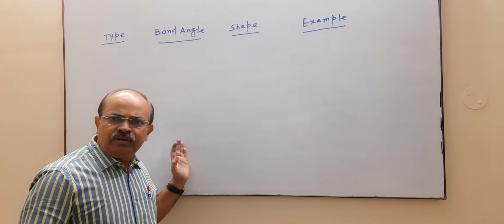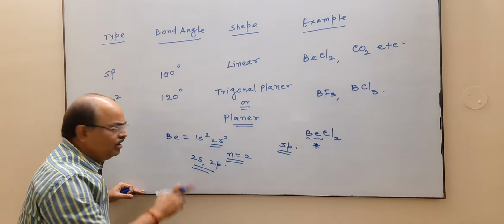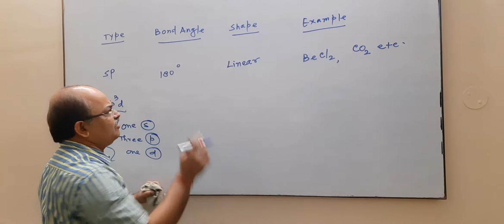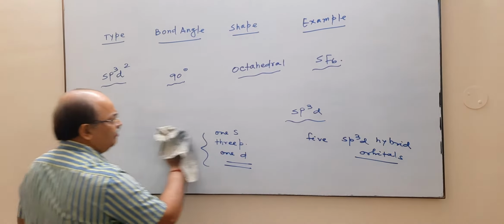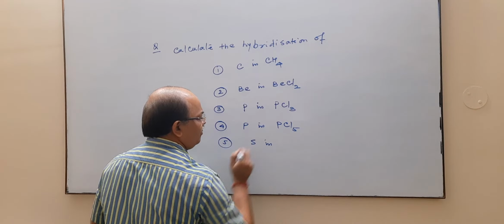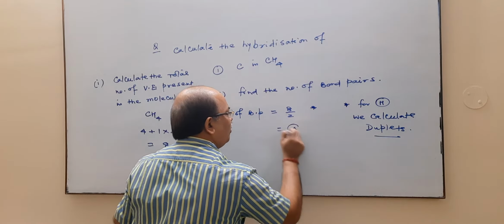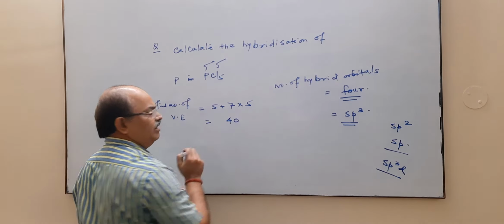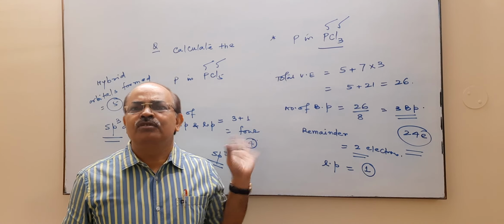Hybridisation (lecture 2)